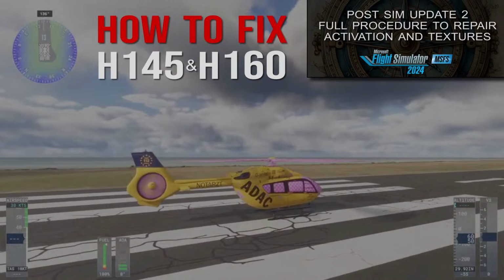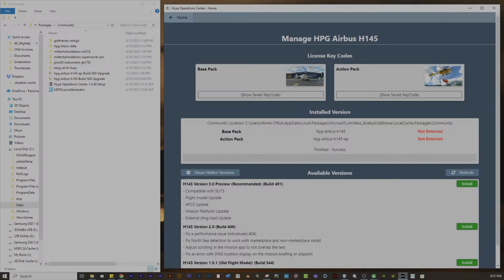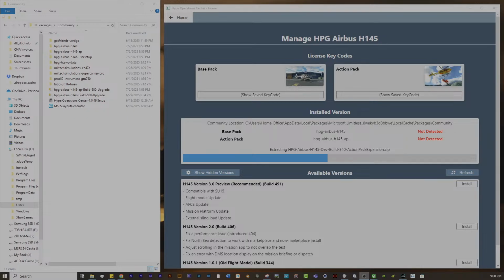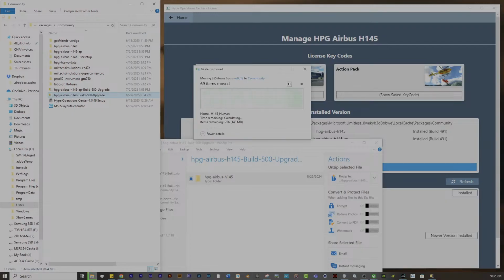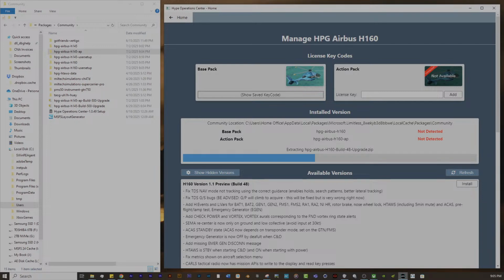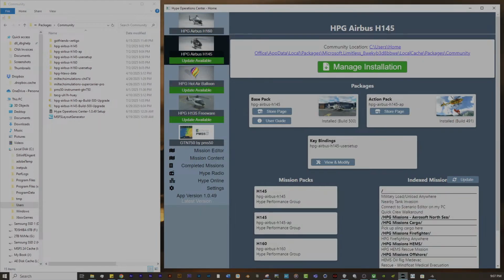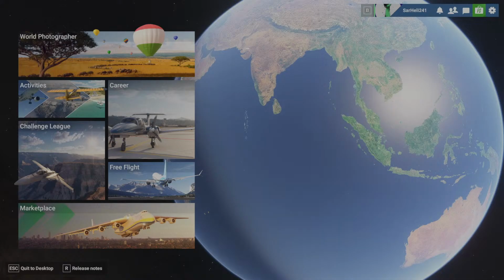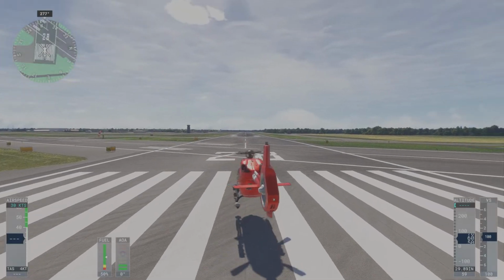MSFS 2024 | HPG H145 & H160 Activation & Textures Repair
This is a post SIM Update 2 procedural video to reactivate your Base H145 and/or H160 as well as the Action Pack.

Thanks to Story Blocks for the music. I do have a subscription to the service and if you are interested, here is a link to the

External Links

System Specs:
Windows 11
CPU: 4.4 GHz 16 Core/32Thread Ryzen Threadripper 2950X
GPU: NVIDIA 2080Ti RTX
RAM: 128GB DDR4
V-RAM: 11GB
Monitor: 27” 240Hz LG Ultragear